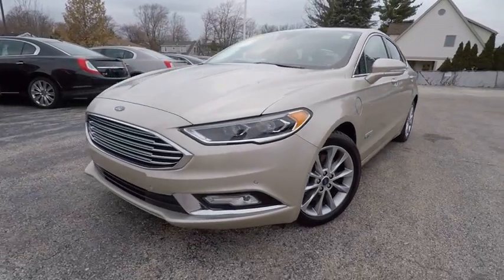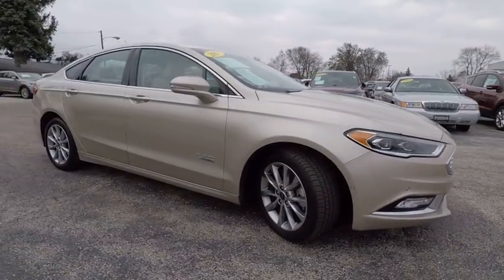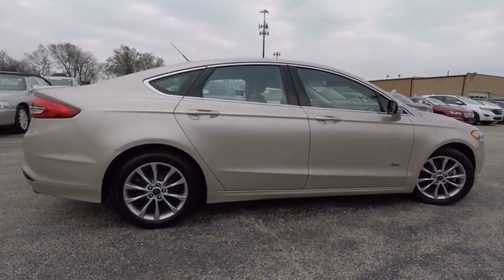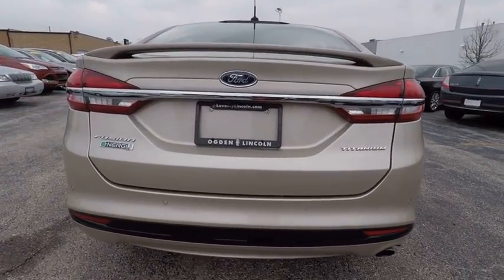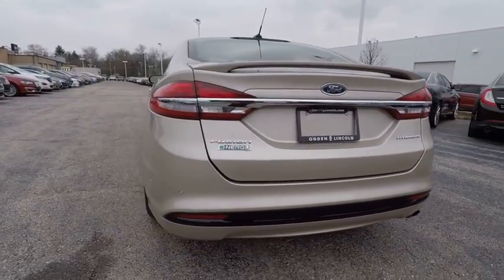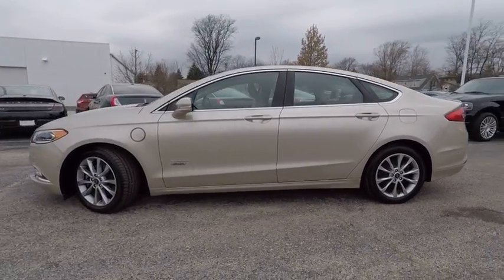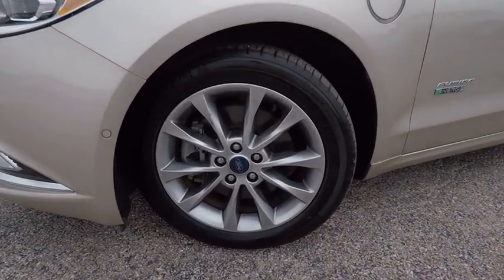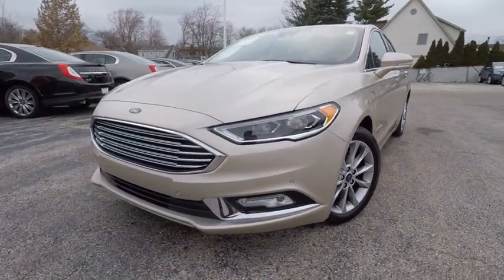2017 Ford Fusion Energi Westmont IL 9596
2017 Ford Fusion Energi Titanium NAVIGATION ENERGI !

WOW! JUST ARRIVED AND IN GREAT CONDITION!!! SUPER LOW MILES! TITANIUM PKG, NAVIGATION SYSTEM, REAR CAMERA, HEATED AND COOLED LEATHER!